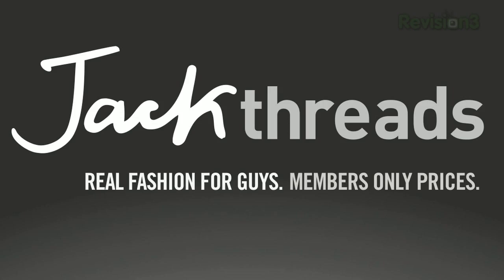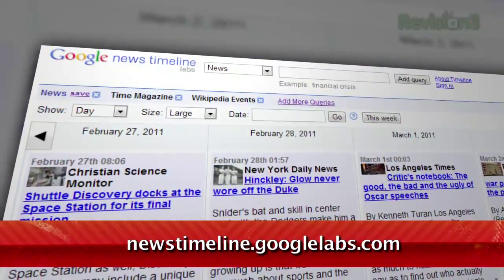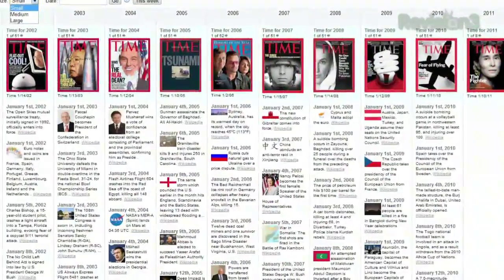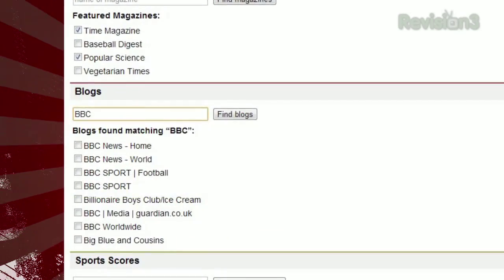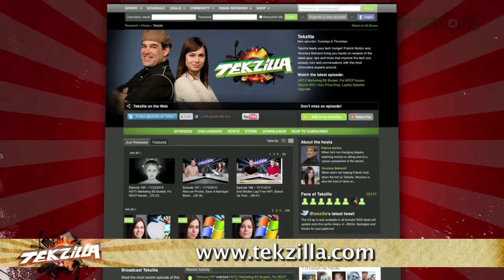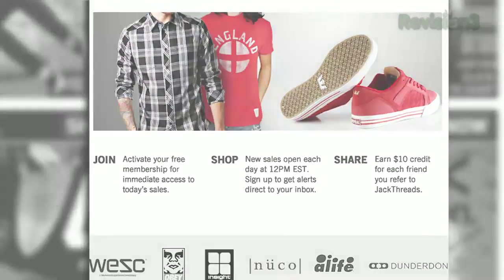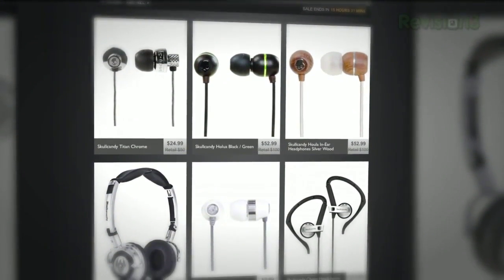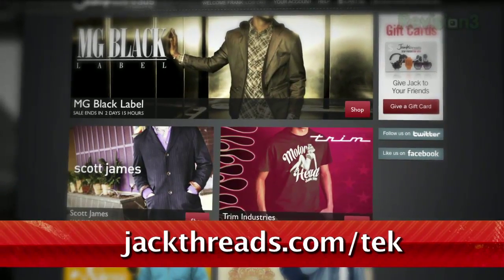Google News Timeline Makes Reading Easier - Tekzilla Daily Tip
On today's Tekzilla Daily, Veronica takes Google News Timeline for a spin, letting you view your news in a whole new way. Keep things organized while you get all the information you want.